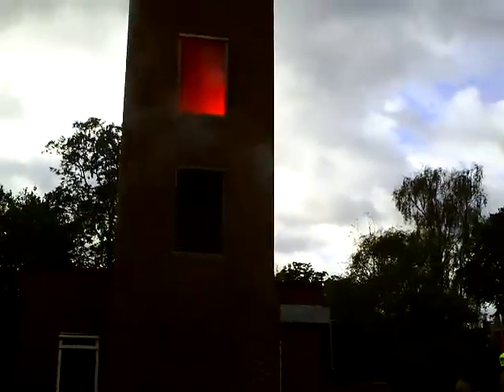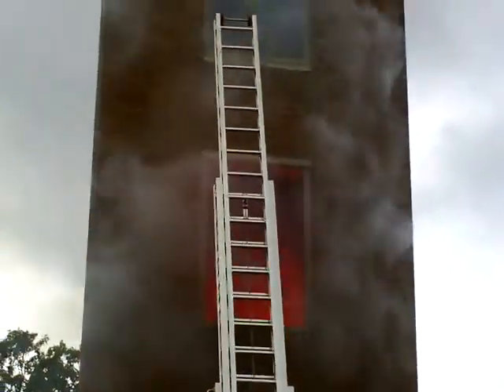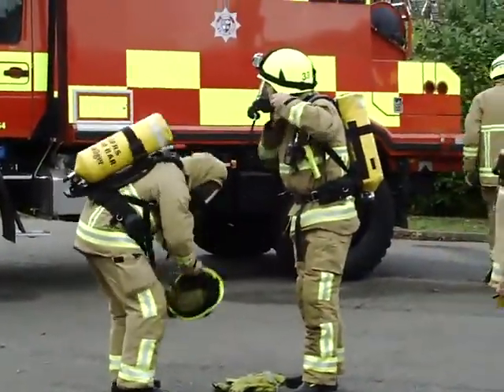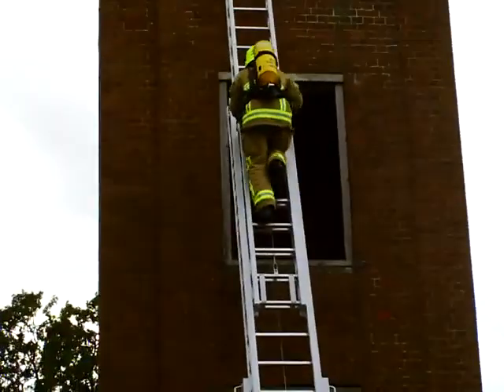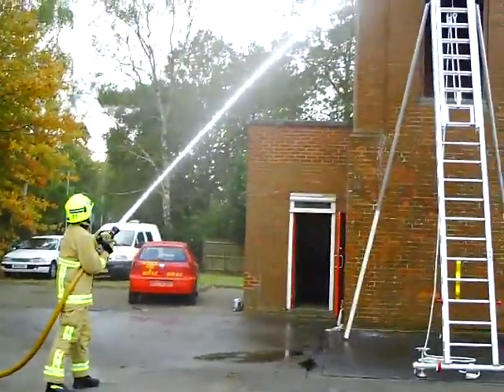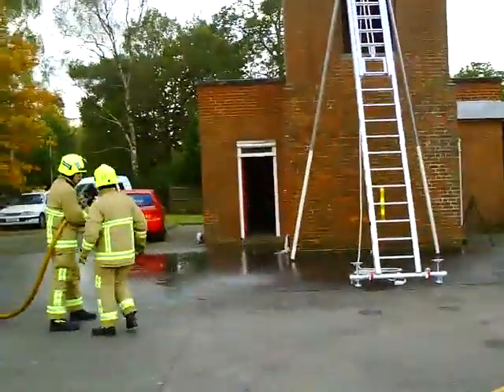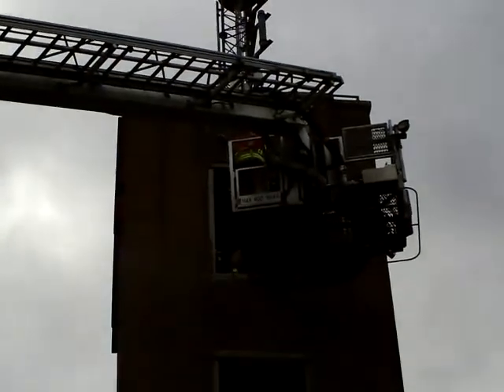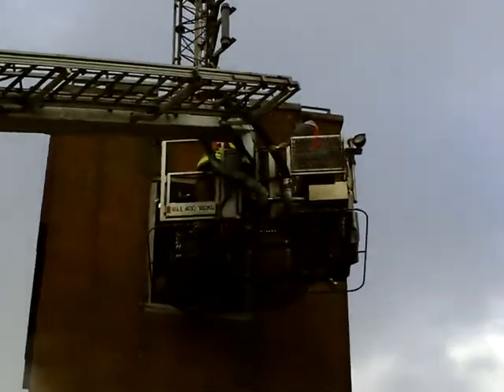Camberley Fire Station open day tower rescue with ALP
The firefighters from Camberley take part in a tower rescue with Guildfords ALP also taking part.